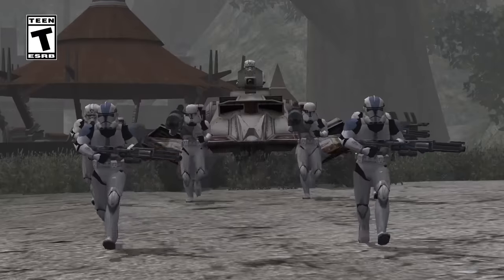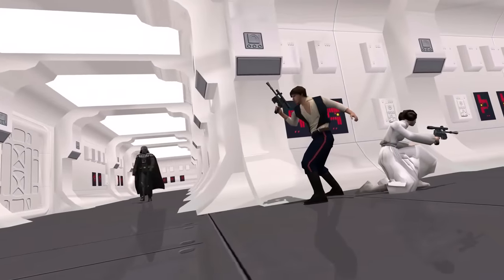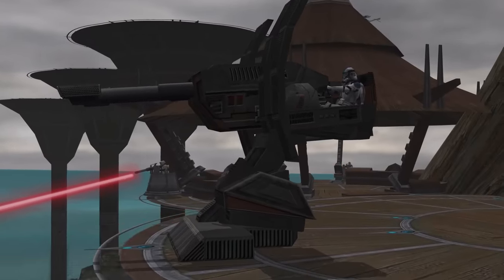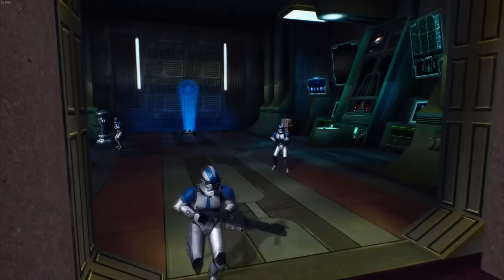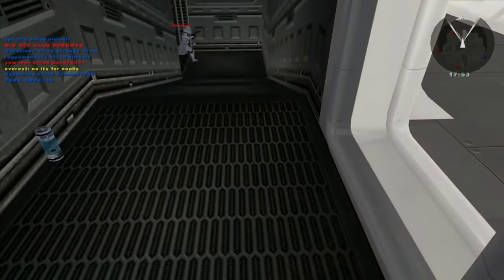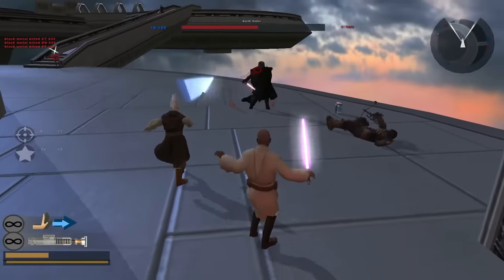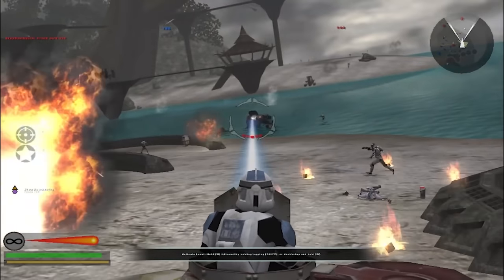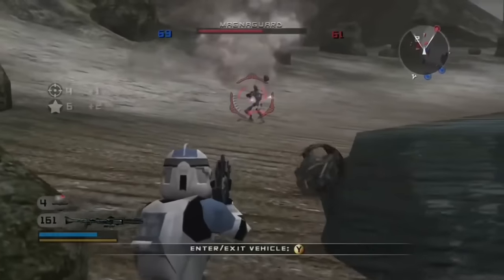Battlefront Classic Collection is MORE than you realize…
The Star Wars Battlefront is launching with a bunch of features you might not know about! For more Star Wars and Star Wars Gaming, stay bombastic 🕶️